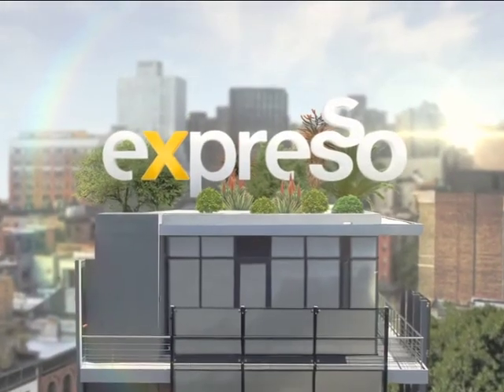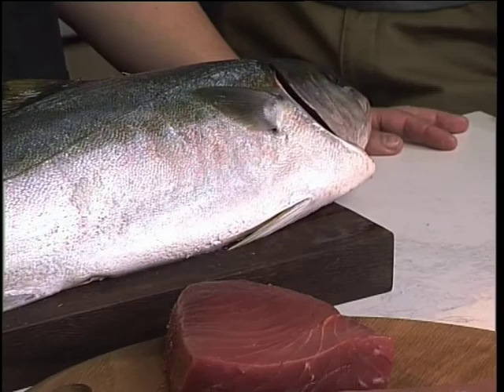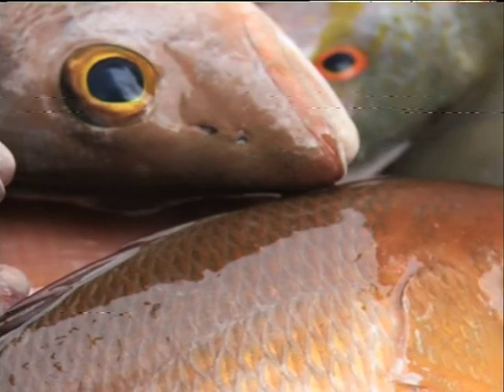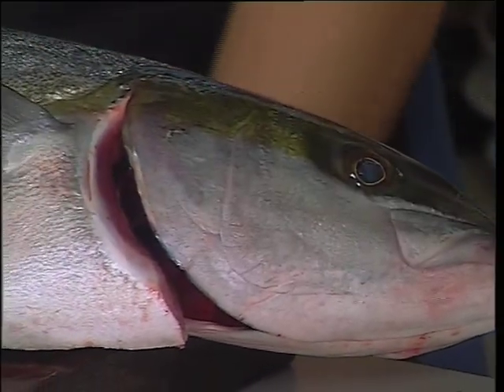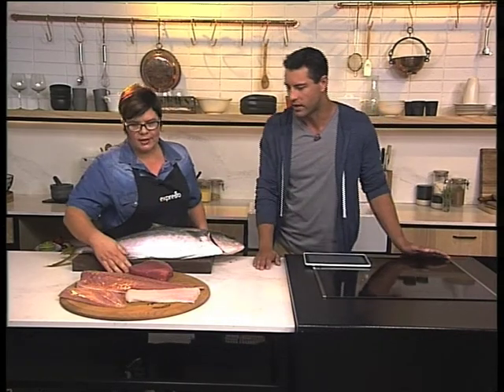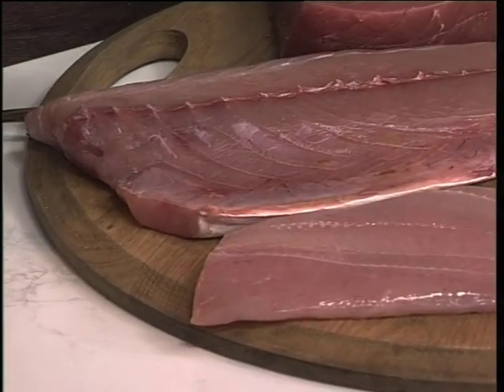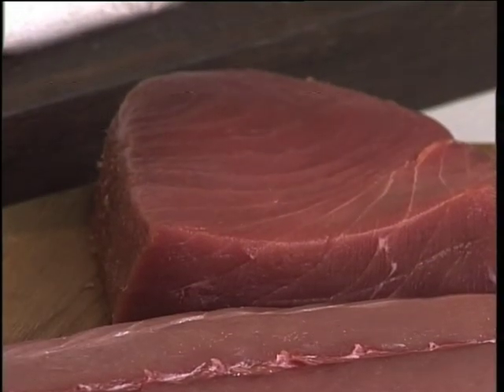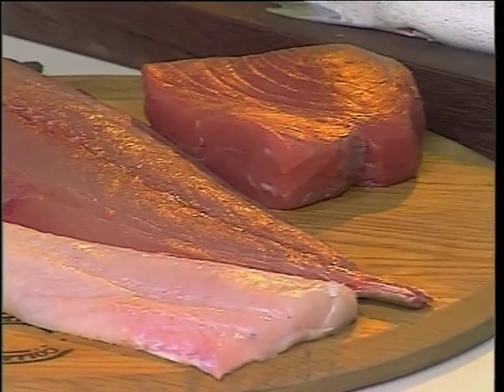How to choose Fresh Fish (1 May 2015)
We’re cooking with fish today, in particular, snoek. So now that we’ve got everyone in a fishy mood, it’s only right that we tell you what to look for when shopping for fresh fish.